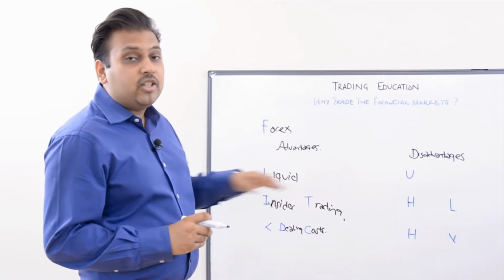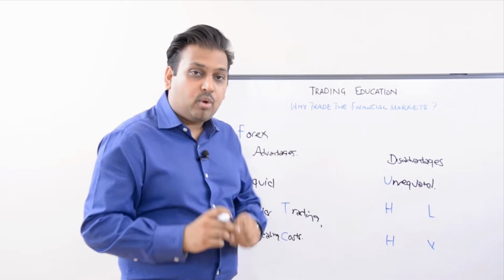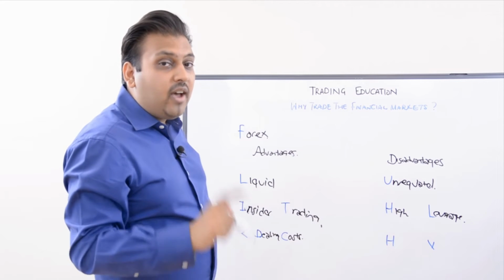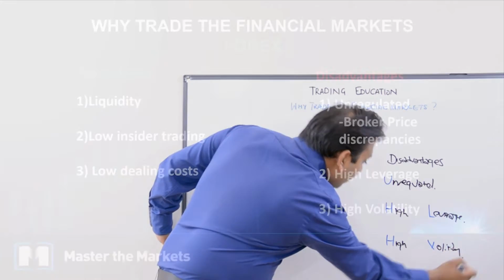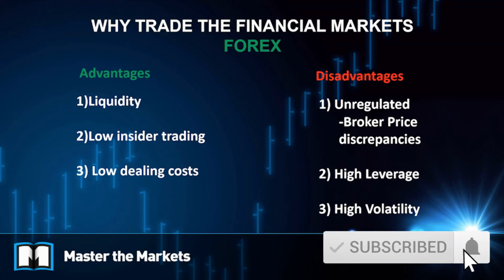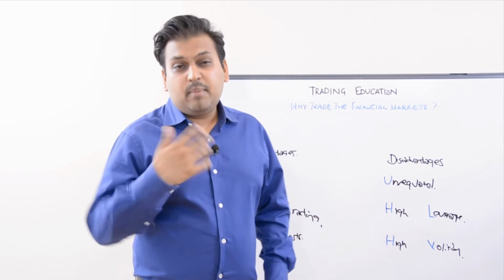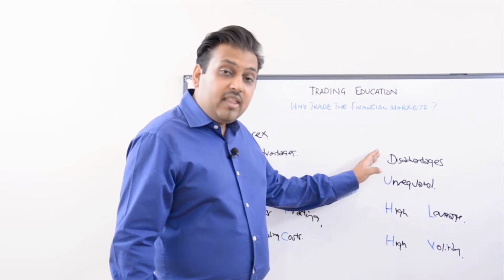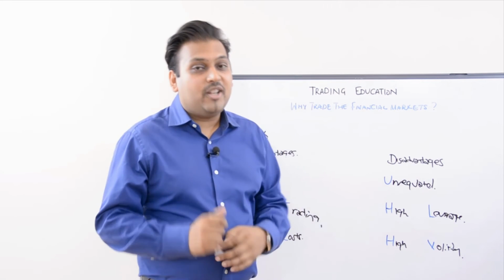Why trade the financial markets - 2.3 Advantages,Disadvantages of Forex